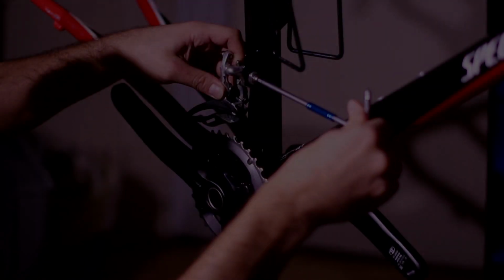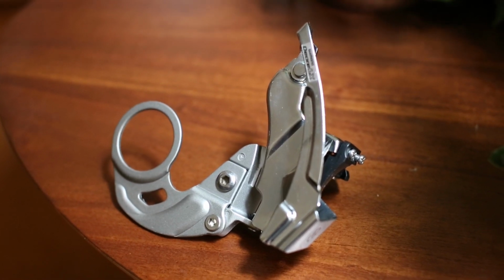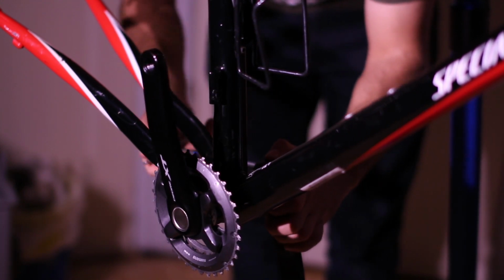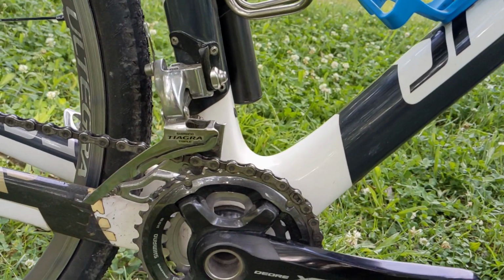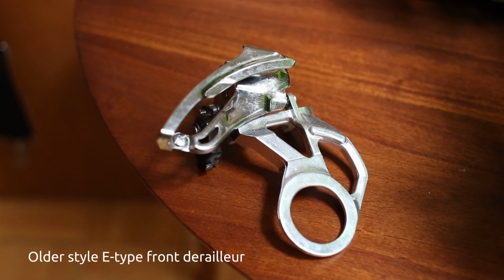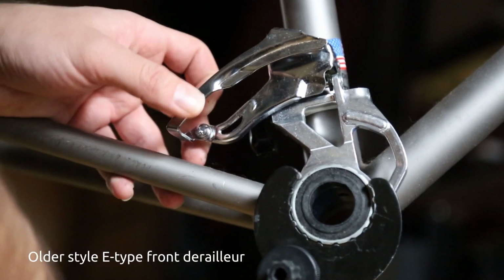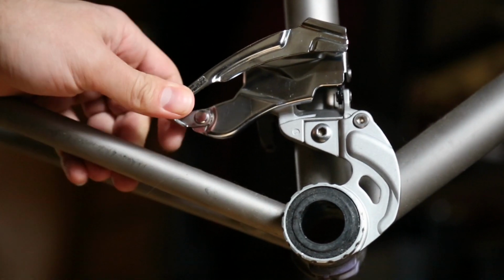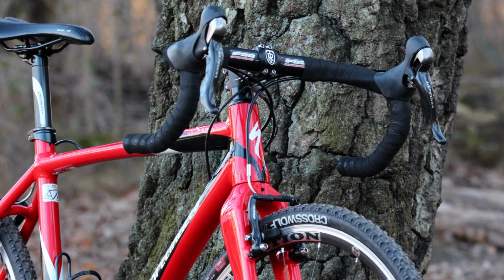Can you use an E-type front derailleur on any bike?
ThisI wanted to lower the gearing on a cyclocross bike by using a mountain bike crankset.  I couldn't find a derailleur that would work with the frame.  In this video I'll discuss if an E-type MTB derailleur might be the answer.